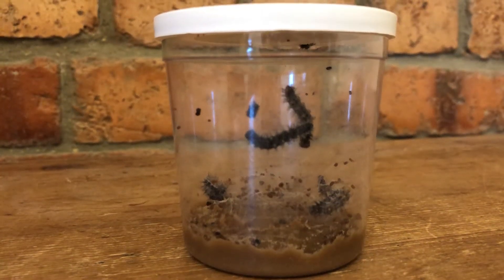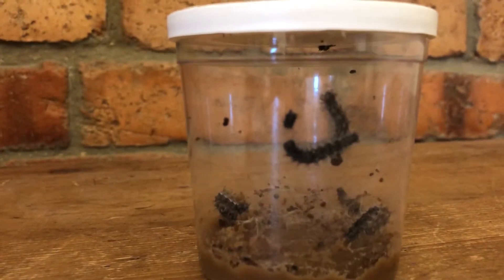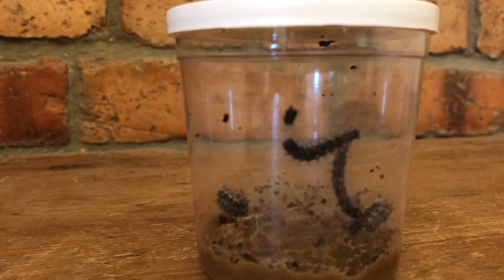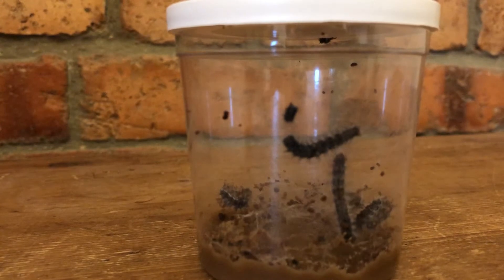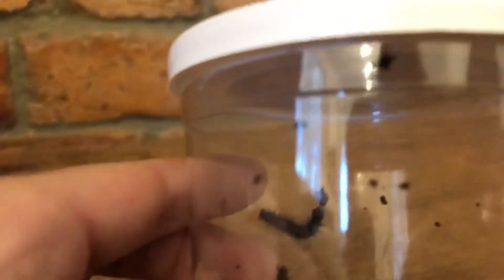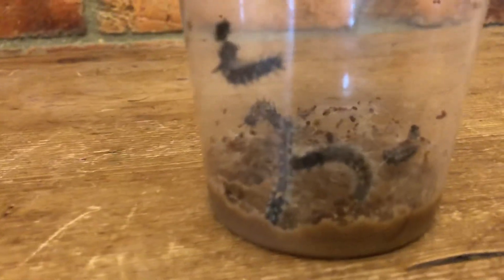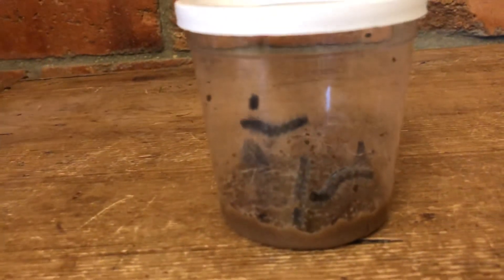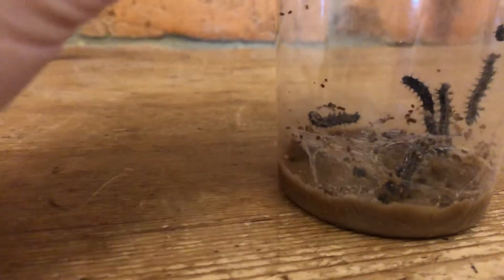Day 5- Exoskeleton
Whilst we humans have skeletons inside our bodies, with tissue and skin on the outside, caterpillars bodies are just the opposite! Their tissues are inside their bodies and the skeleton is theoutside covering. That’s why their skeleton is called an “exoskeleton”.